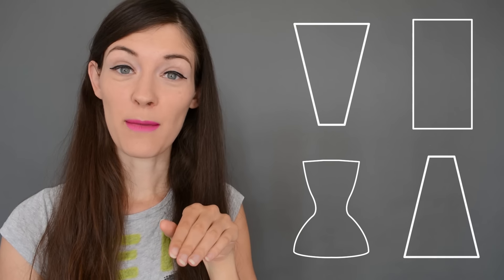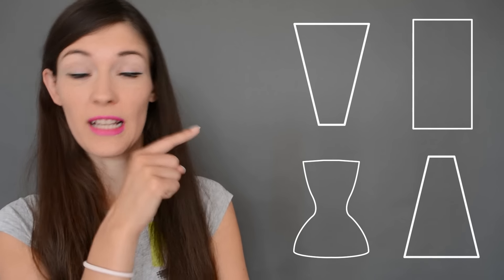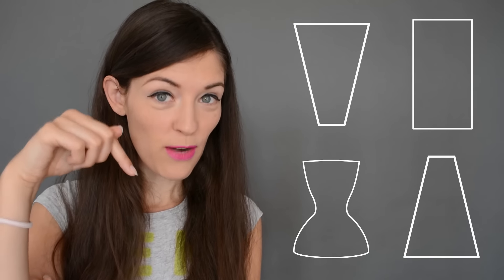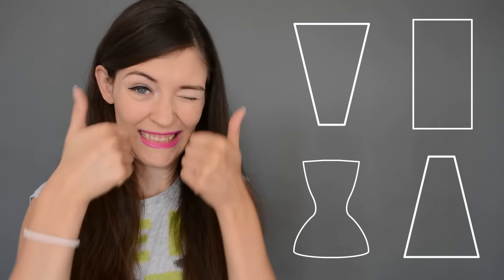How to style an apple shaped body | Tips & wardrobe advice | Justine Leconte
This video tells you your strength, your weakness, the strategies you can use when dressing your body type and which clothes (tops, pants, skirts, dresses, accessories) work well for your body.
Famous apple shaped celebrities shown in this video: Katy Perry, Kate Winslet, Catherine Zeta-Jones.

Take care,
Justine